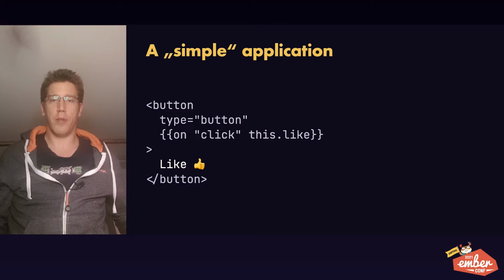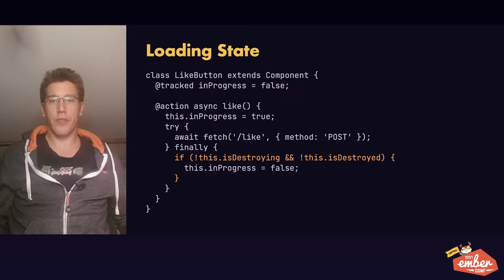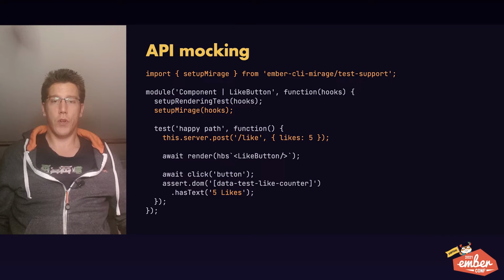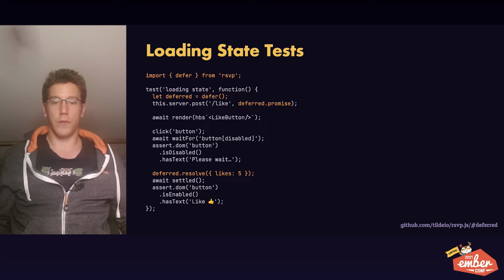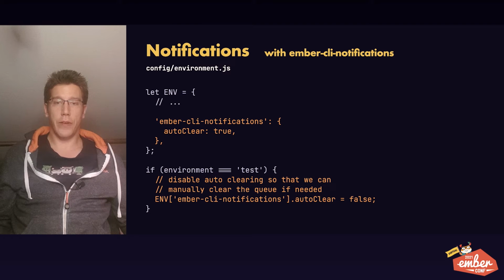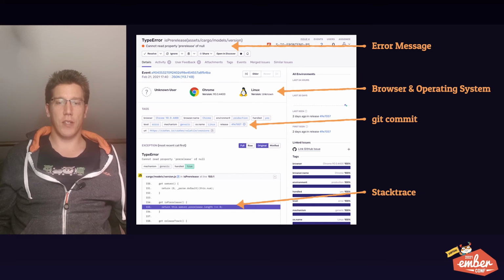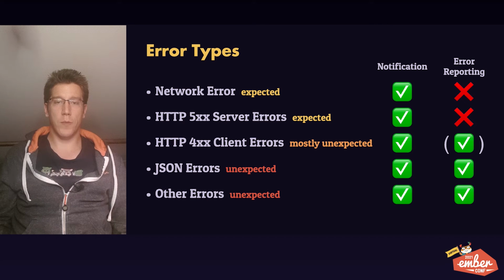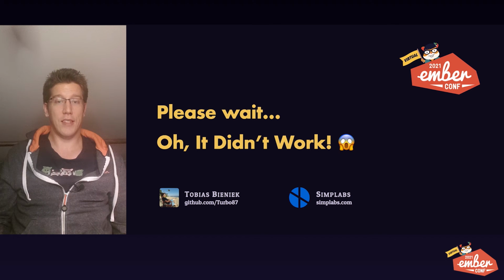EmberConf 2021 - Please wait… Oh, It Didn't Work! by Tobias Bieniek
Please wait… Oh, It Didn't Work! by Tobias Bieniek

How do you implement and test loading states? How do you deal with network errors? How do you prevent Sentry from filling up with uncaught promise errors?

If you’ve asked yourself such questions before or if you’ve never even thought about these thing then this talk is for you. We will go over a few patterns that will make the implementation of loading states and good error handling much easier for you.